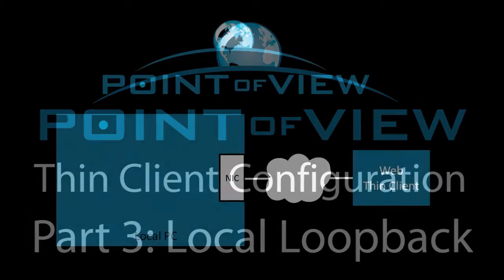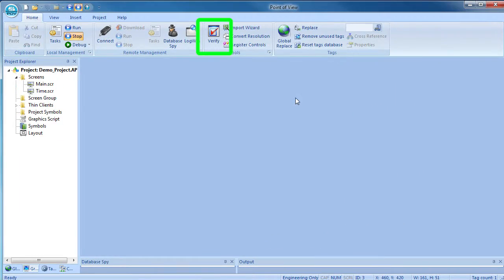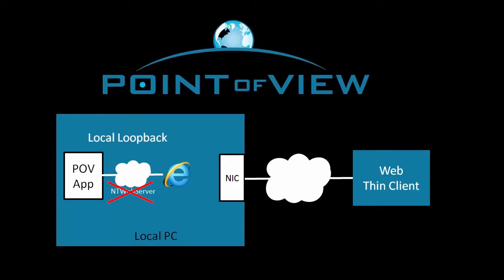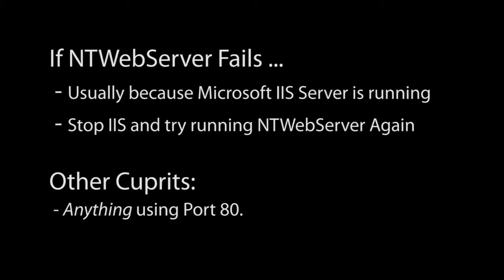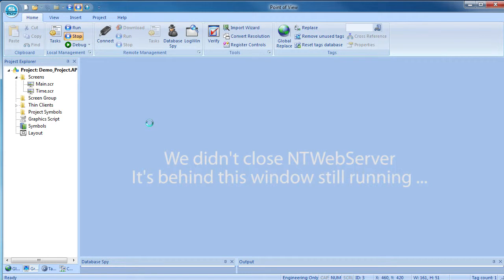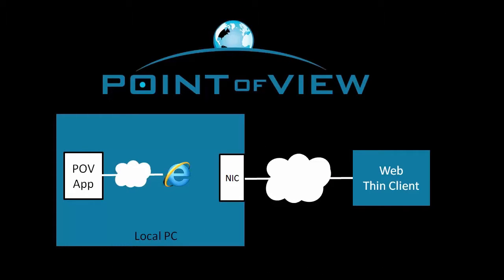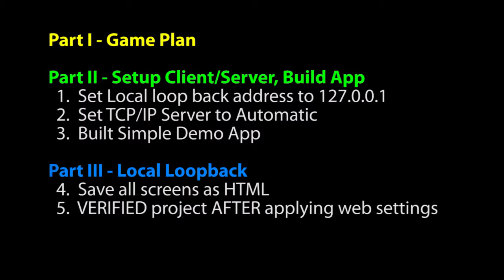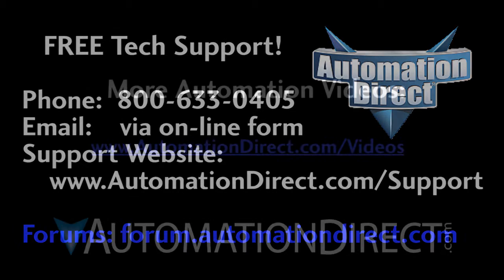Point of View Thin Client Configuration Part 3: Local Loopback from AutomationDirect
(VID-POV-0007) - Learn how to setup your Point of View Web Thin Client in a few short videos.

In this  video we'll run the app via local loop-back using the NTWebserver. This bypasses all networking hardware and verifies that the Point of View app can be accessed from a browser.